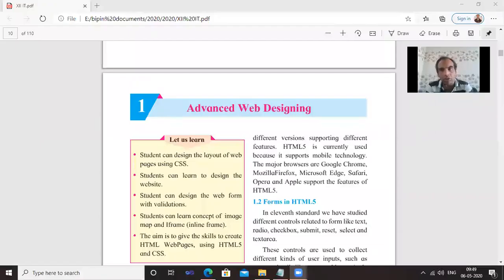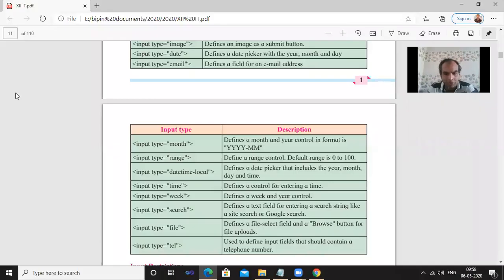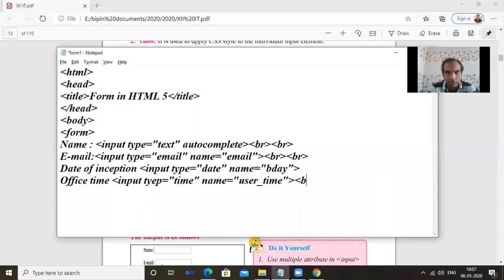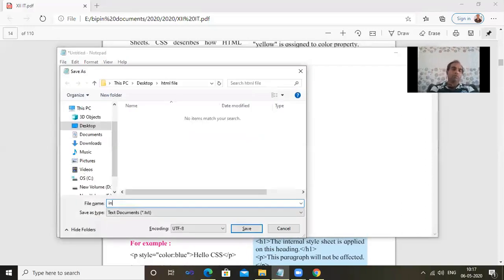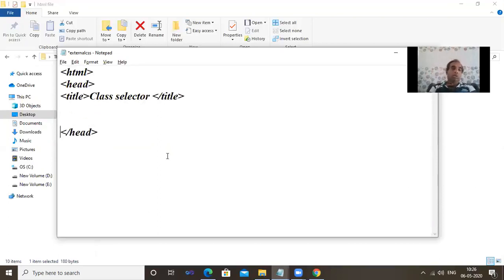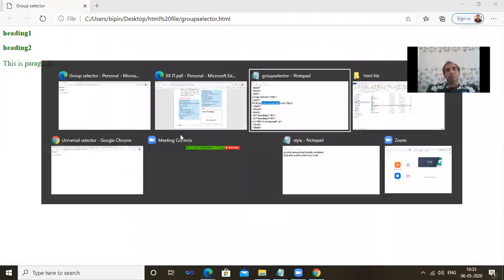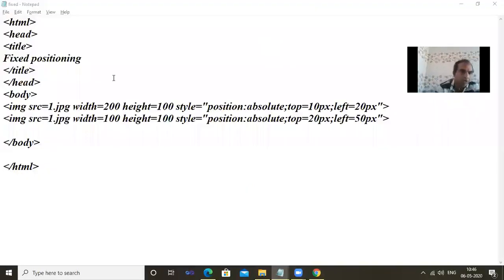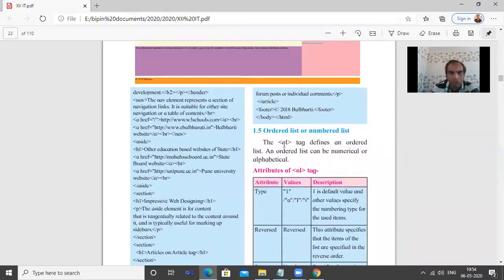Xii it Advanced web designing-css